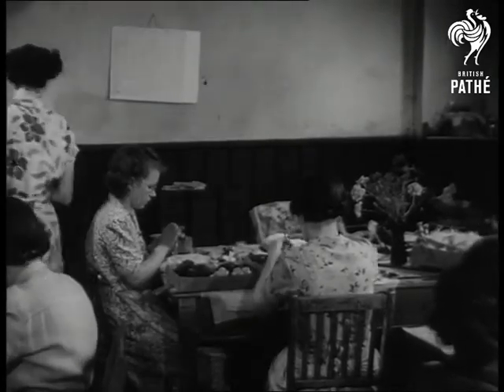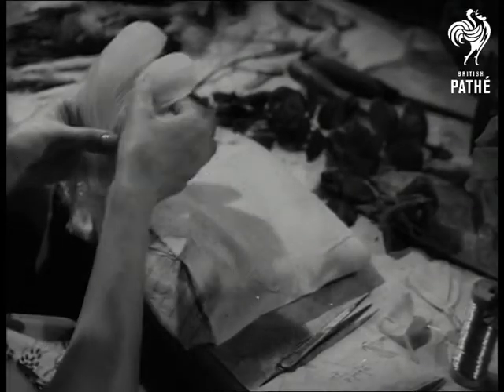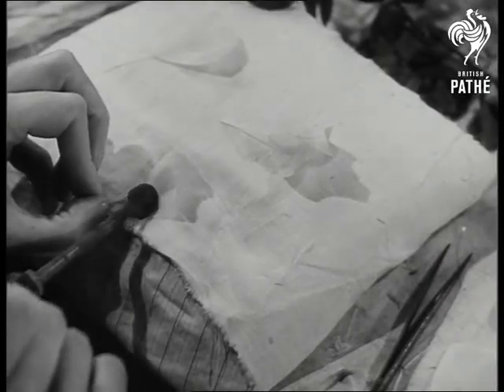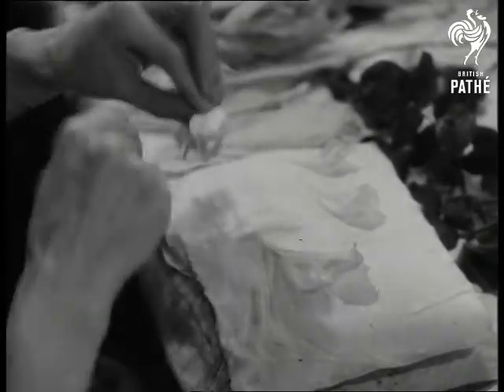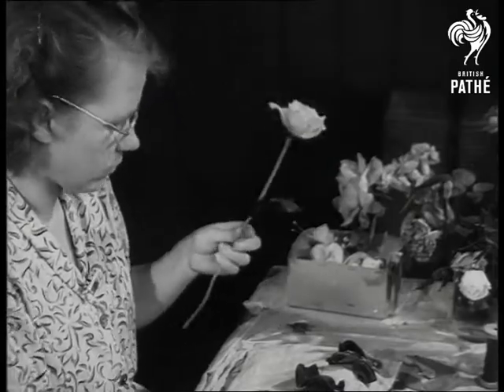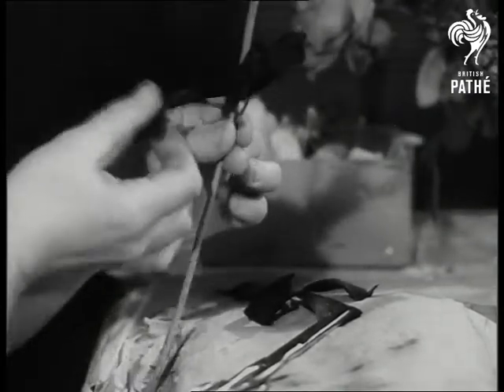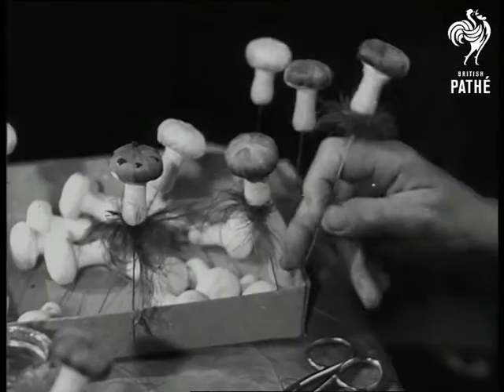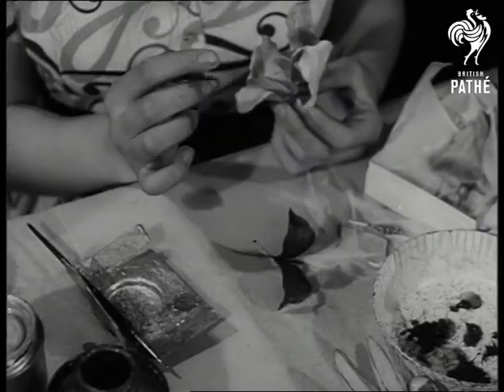Feather Flowers (1952)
Feather flowers.

Uxbridge, Middlesex.

M/S ladies sat around a table making flowers from feathers, another lady walks in with a vase of them.  M/S as a lady reaches down, C/U feathers in box. C/U of her hands as she cuts pieces off the feathers and uses a small iron to curve them into petal shapes. C/U Mrs Barnett (?) who runs the place. She hands a flower to another lady.  C/U as leaves are added to the flower.  Various shots as flowers are assembled. C/U as one is added to box full.  Various shots of other items they make such as novel hairpins, hat trimmings and perfume bottle decorations.  C/U girl working on flower.  Various shots of more flowers and ornaments.
 FILM ID:1309.06